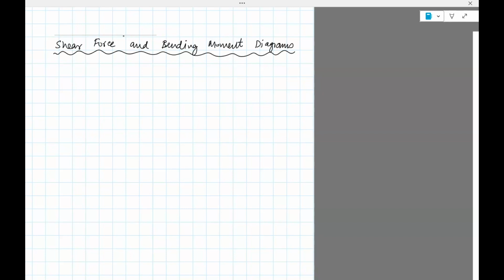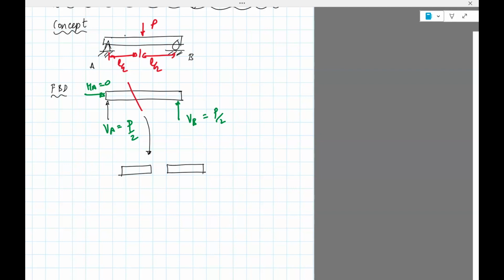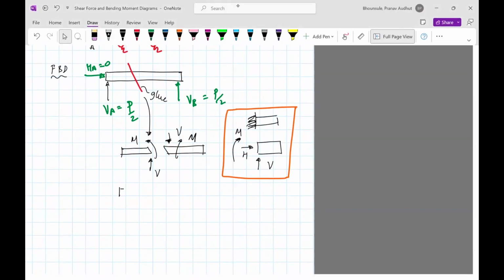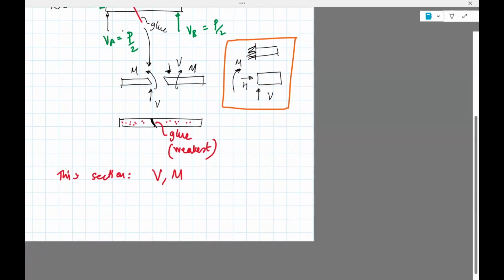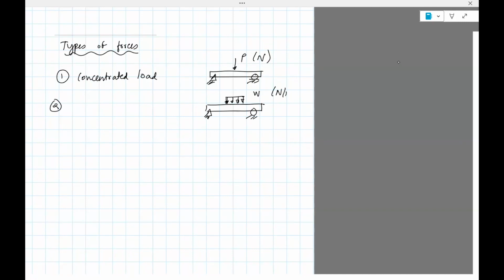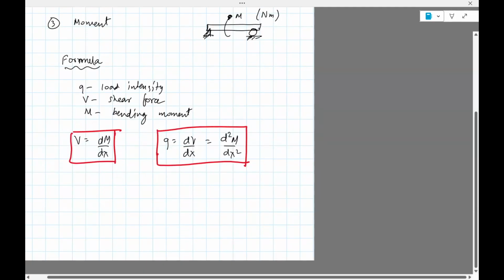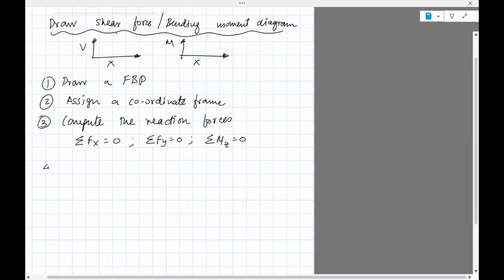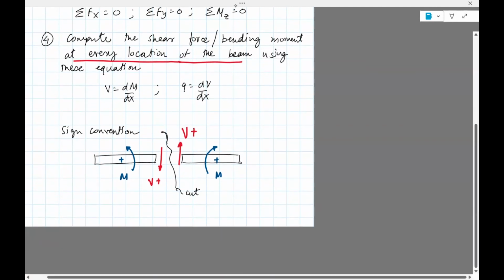Design Lec04a: Shear Force and Bending Moment Diagram, Introduction (Spring 2024)